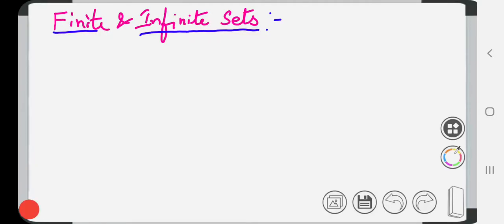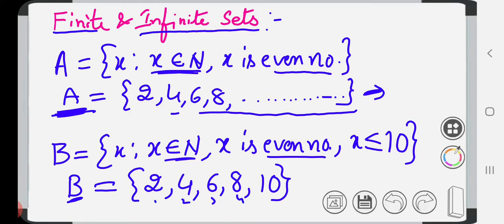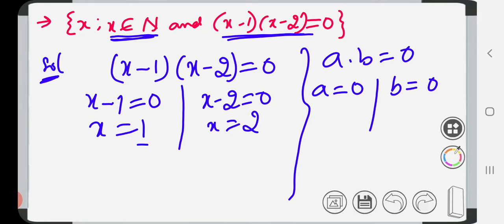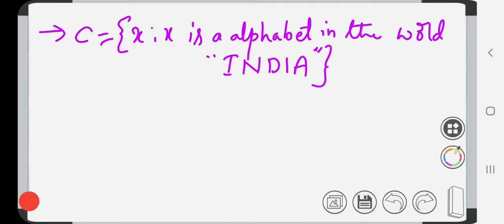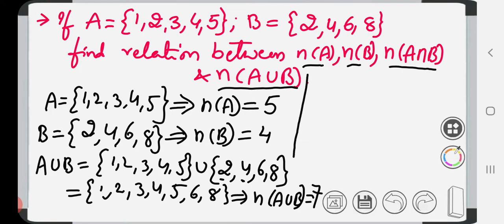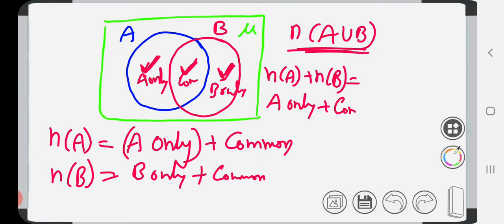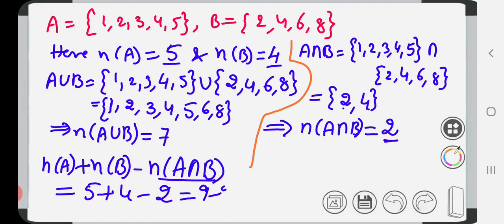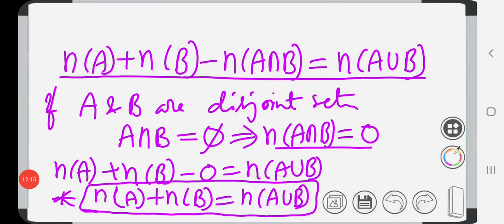10th Maths Sets Session3(Finite & Infinite Sets)